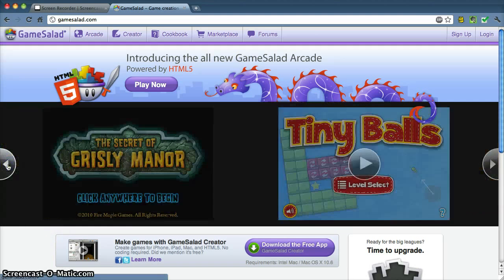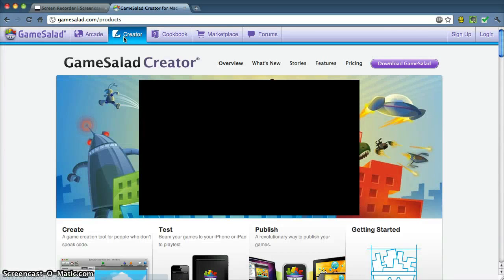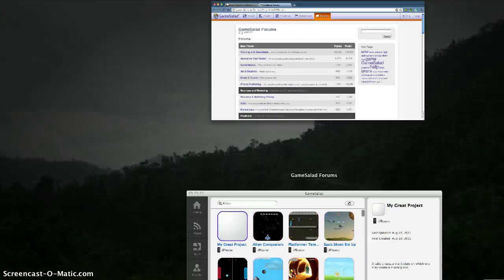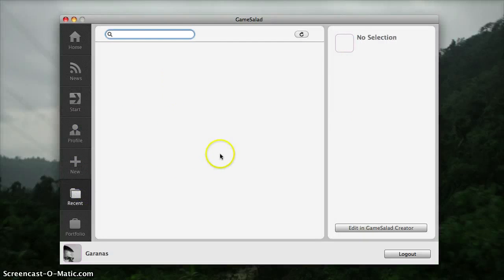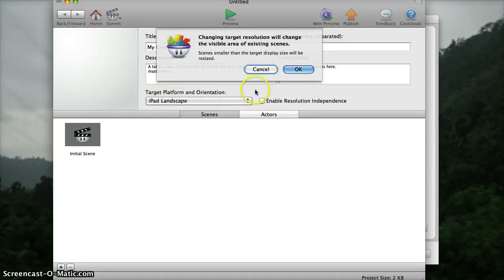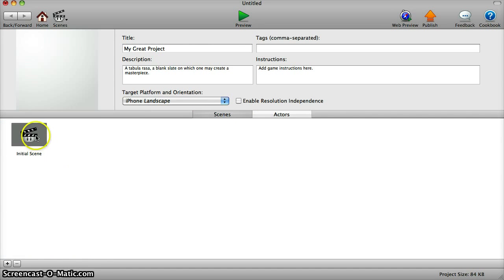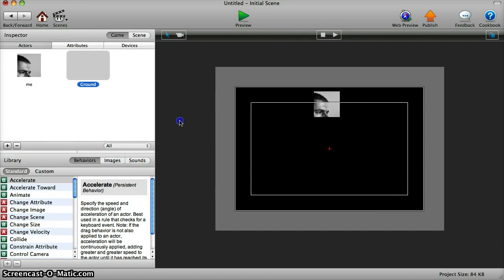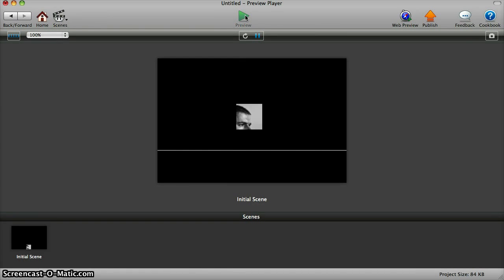GameSalad Creator intro - Make your own games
This is a fun, free and easy tool. You don´t need any coding. I enjoyed it so much, i thought i make a little intro, so you can enjoy it too.